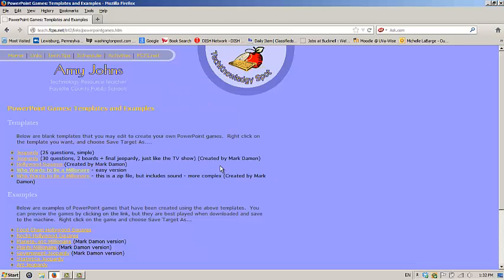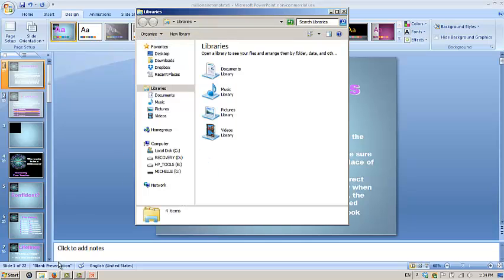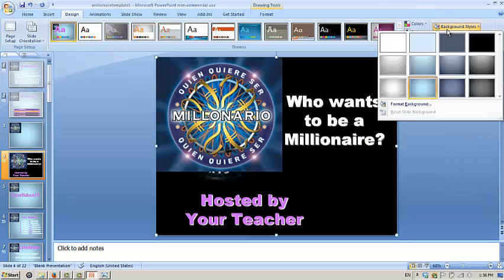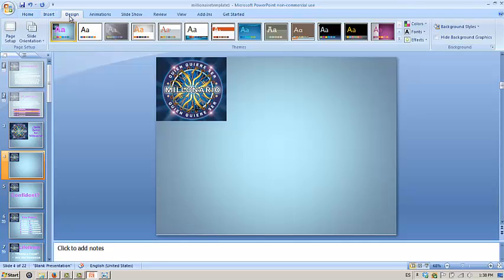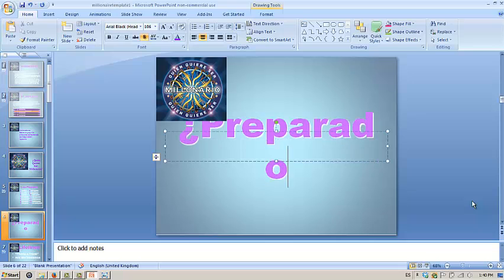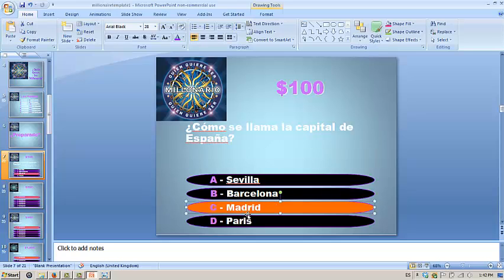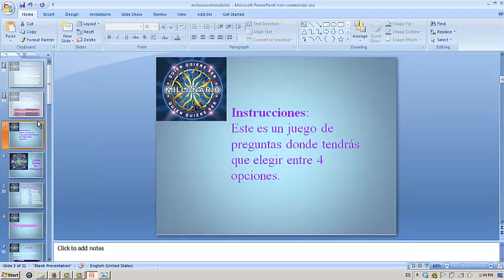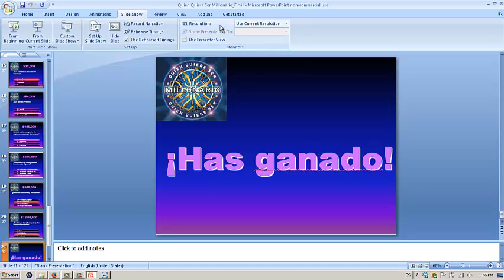Quien Quiere Ser Millonario - Final Presentation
How to make a Who Wants to be A Millionaire game using powerpoint for foreign language classes.